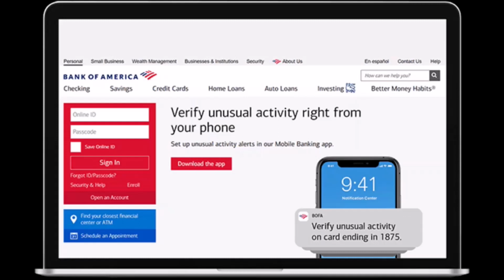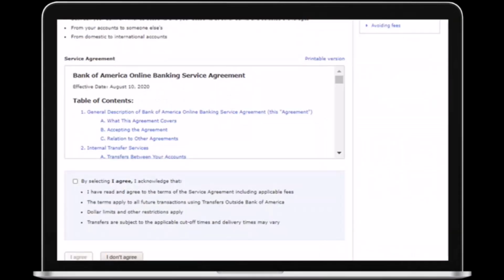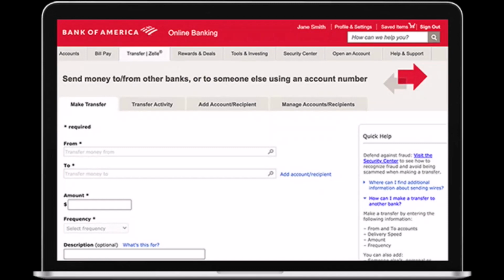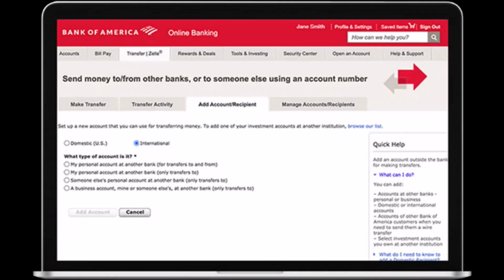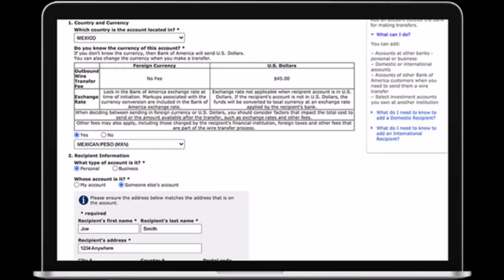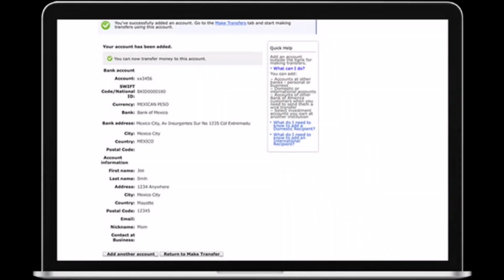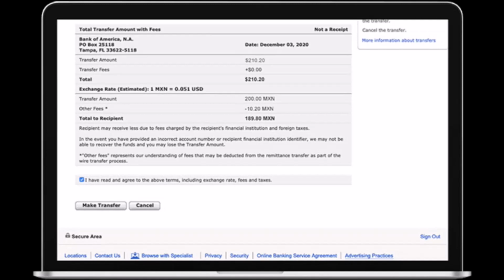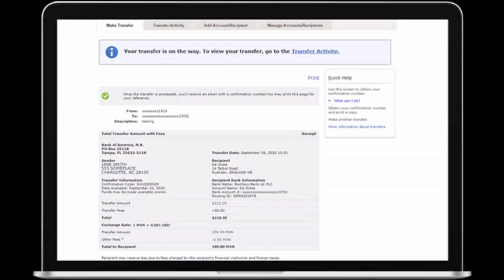How to do International Wire Transfer on Bank of America | 2023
In this video, I will guide you on How to do International Wire Transfer on Bank of America.